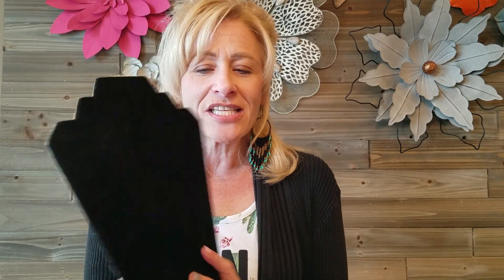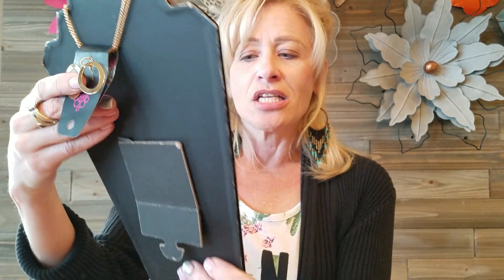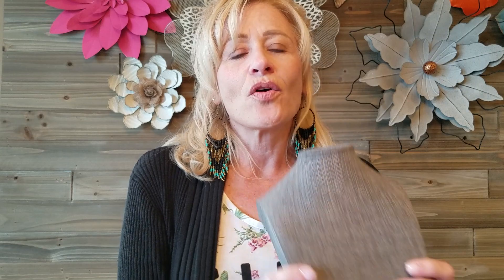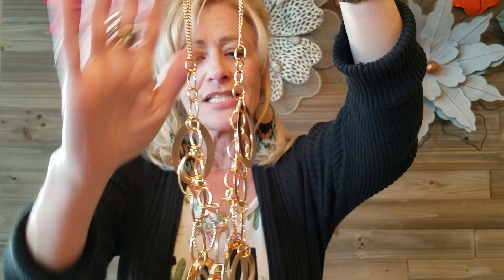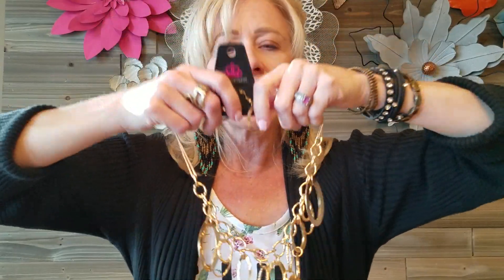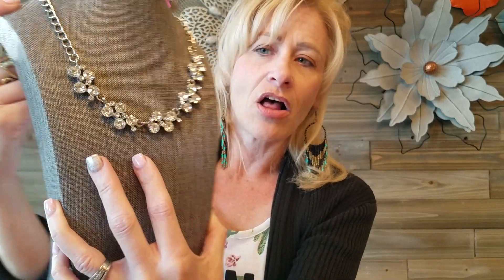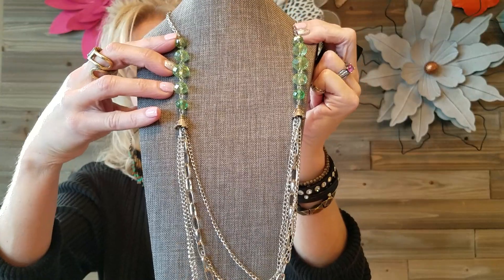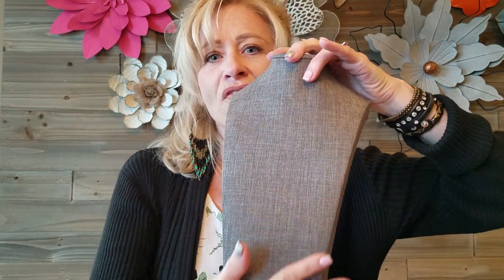Amazing Facebook LIVE - Paparazzi Jewelry Tips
In this video I have a recent trick I learned to make my selling videos more amazing!